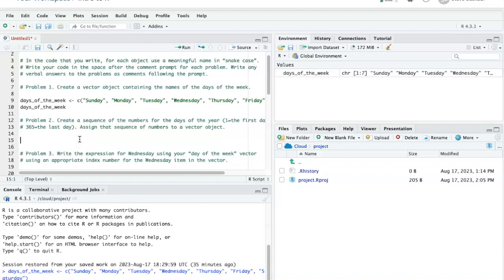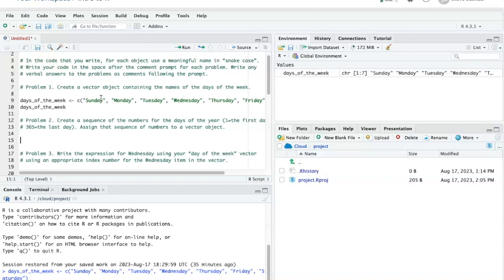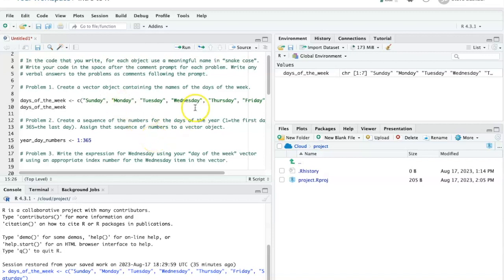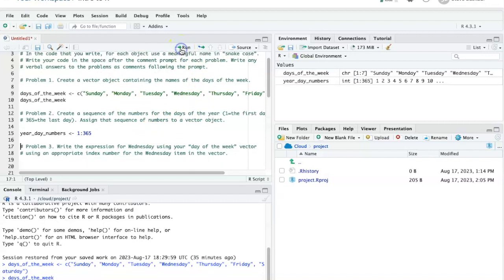R practice: lesson 011, problem 2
Solution to a practice problem